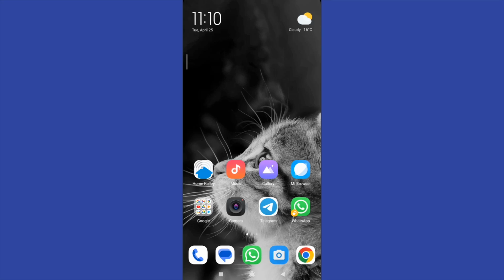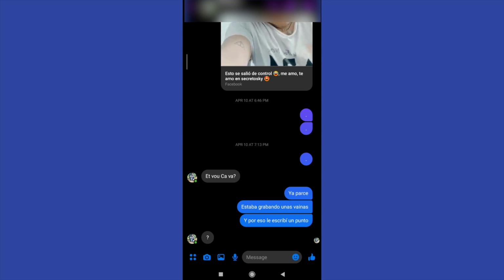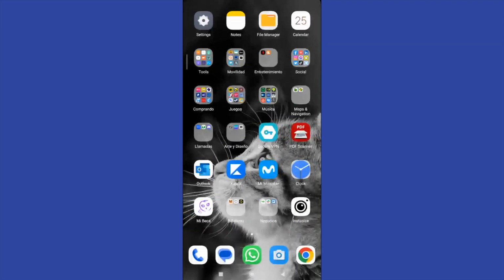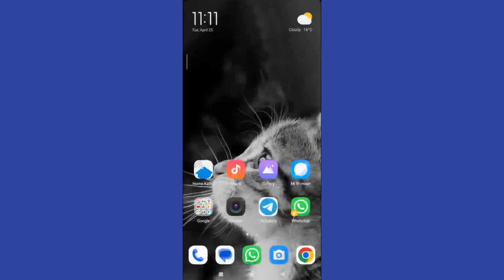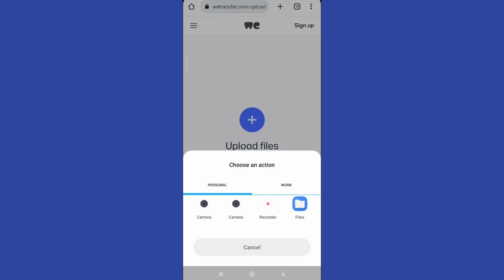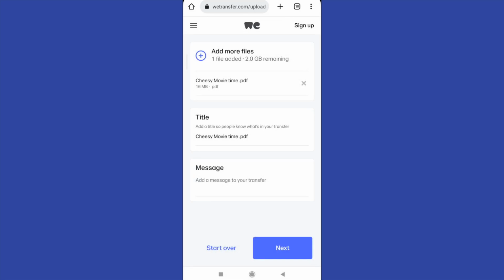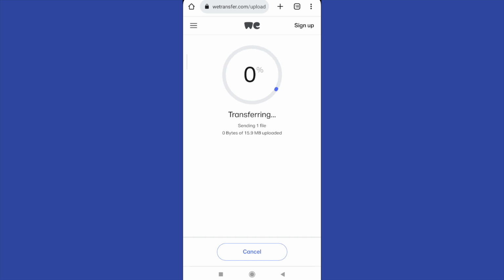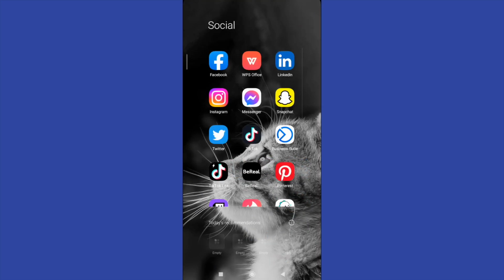How to Send a PDF File in Facebook Messenger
In this video I'll show you How to Send a PDF File in Facebook MessengerZ . Thw method is very simple and clearly described in the video. Follow all of the steps and succesfully solve your problem!